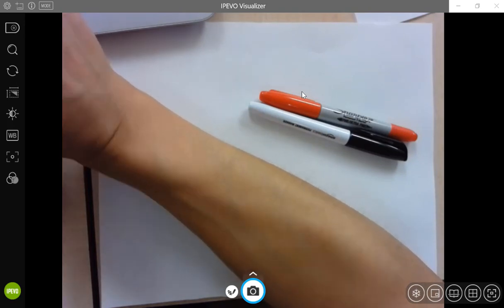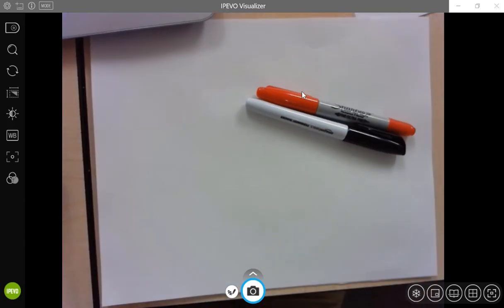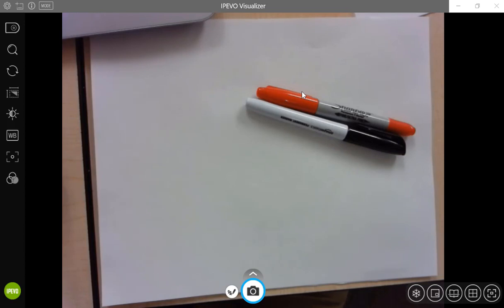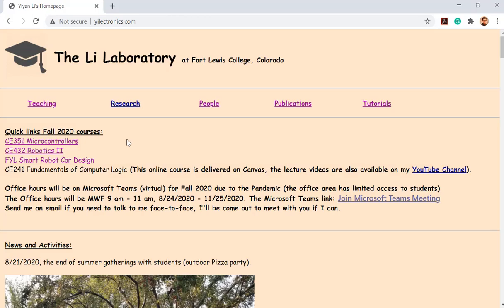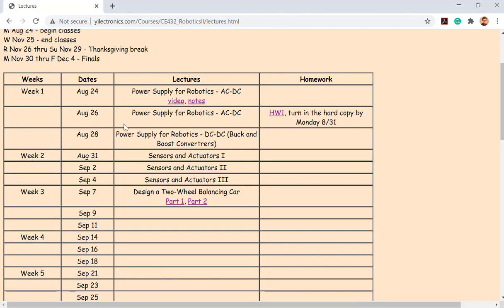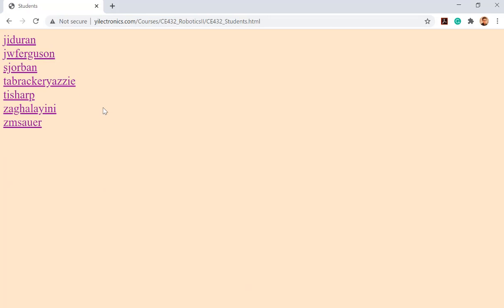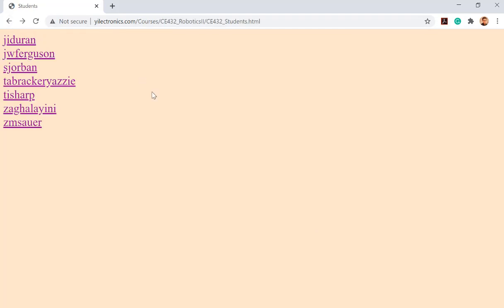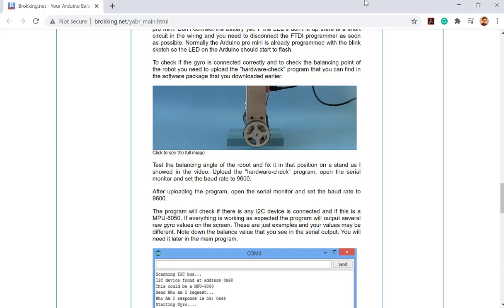CE432 Lecture 2 AC to DC II